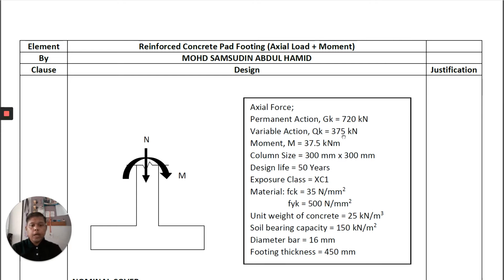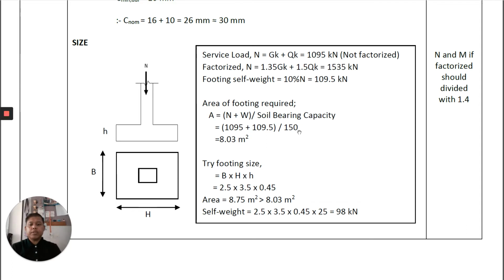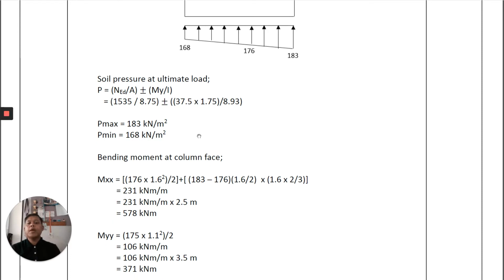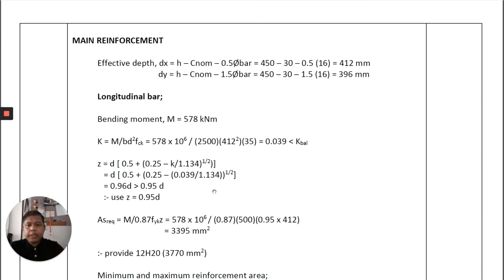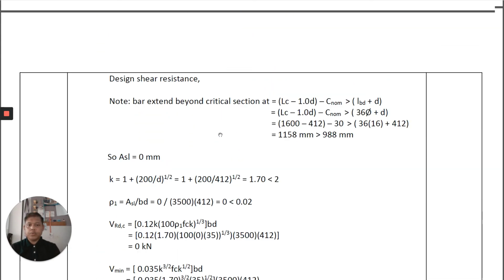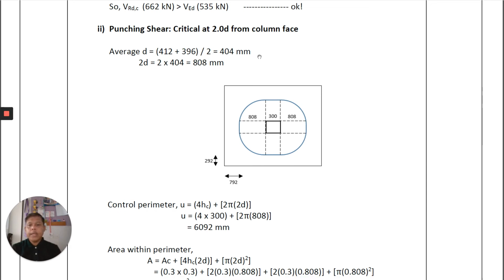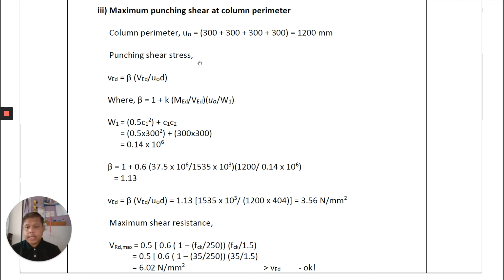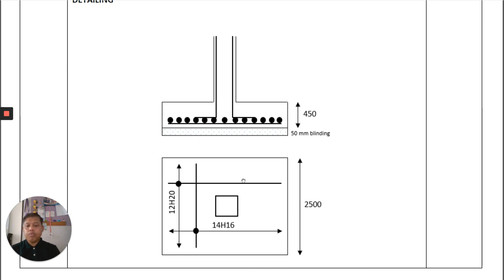REINFORCED CONCRETE FOUNDATION AXIAL LOAD + MOMENT (REVISE VERSION)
THIS IS VIDEO TO DESIGN RC FOUNDATION TO EUROCODE 2